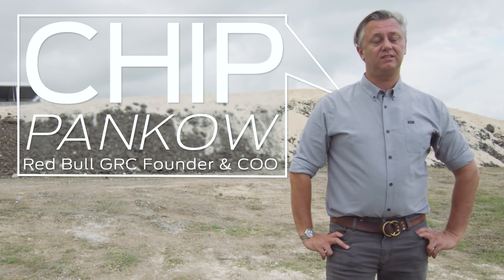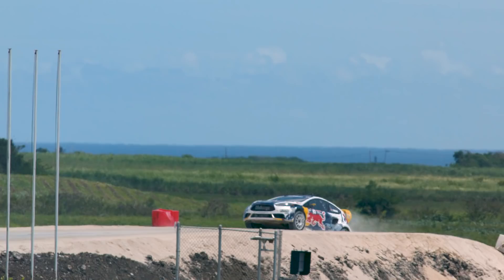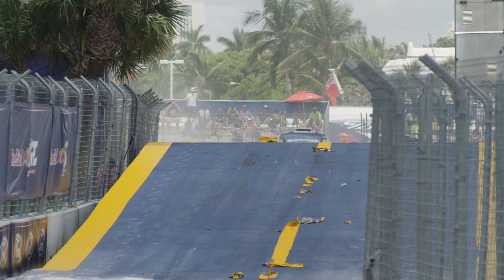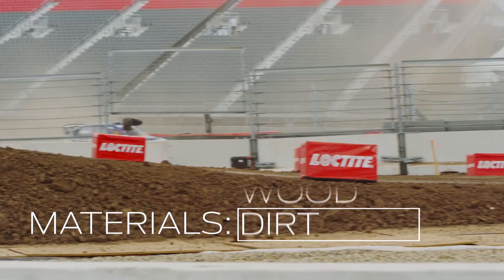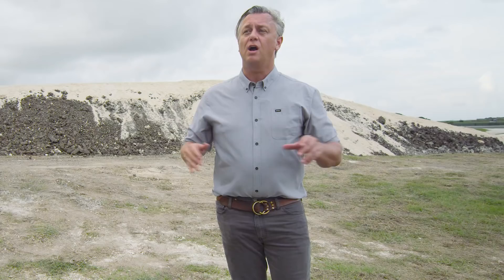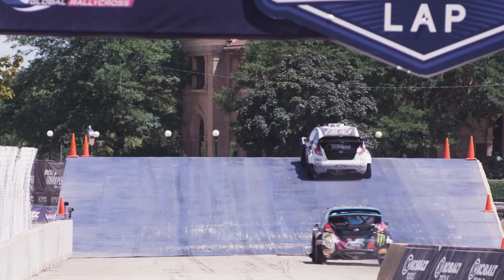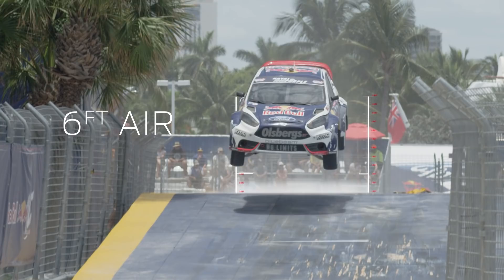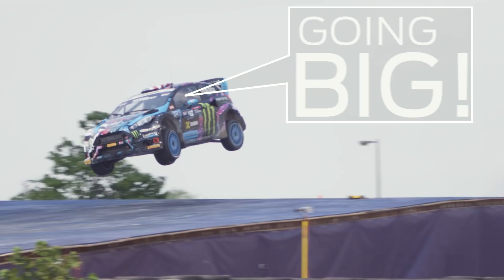Ford Fiesta ST: Jump Science | Red Bull Global Rallycross | Ford Performance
Each Red Bull Global Rallycross track features a jump. Ford Fiesta ST drivers and the series' founder discuss the science behind the spectacular feature of the track.

About Red Bull Global Rallycross:
Red Bull Global Rallycross events offer a unique viewing experience for fans at the track. Events are designed to produce the fastest and most exciting racing in all of motorsports, without lengthy breaks in the action.